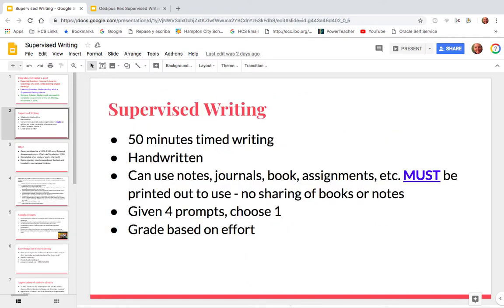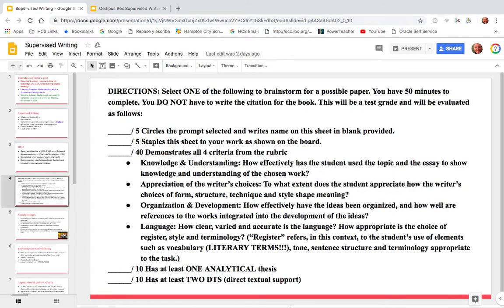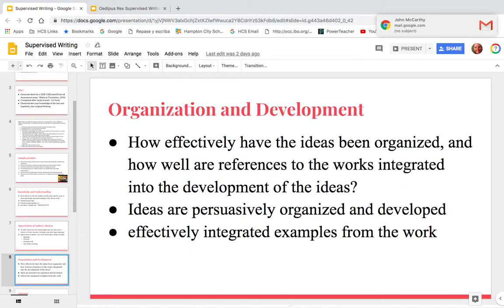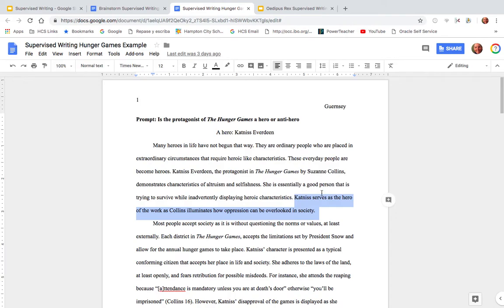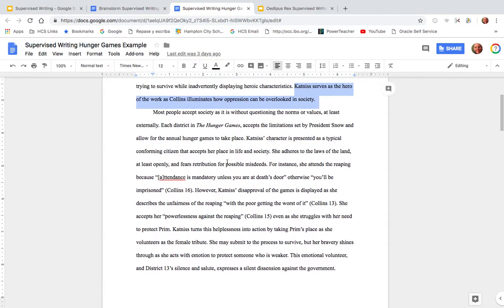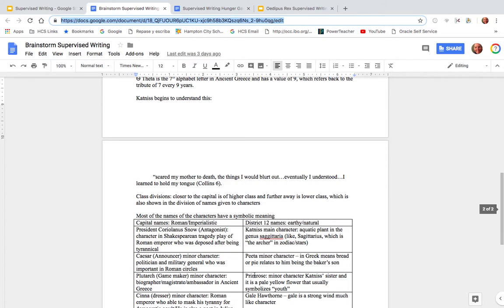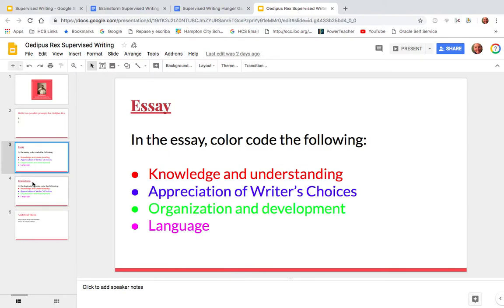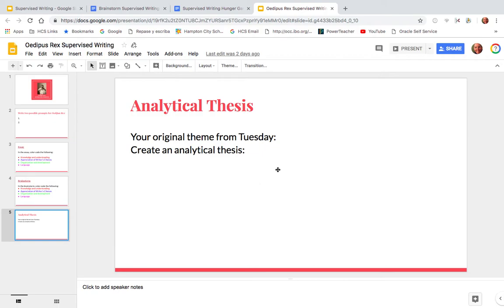Supervised Writing Tutorial